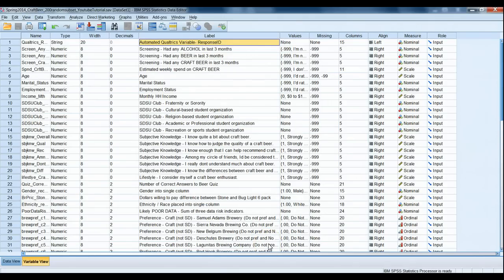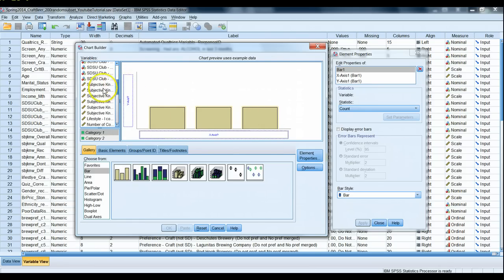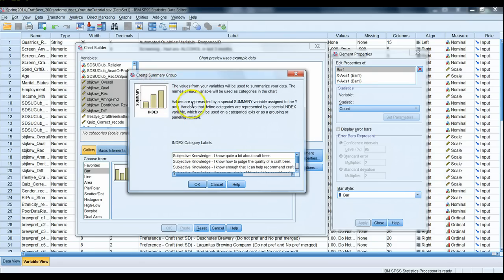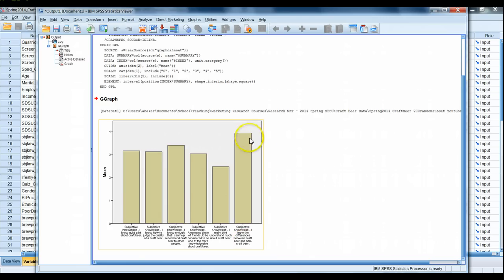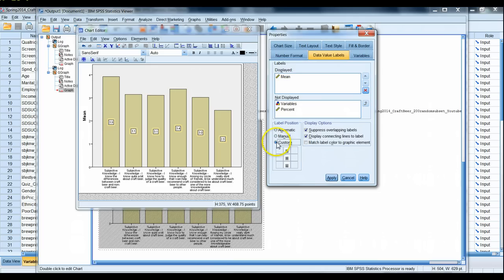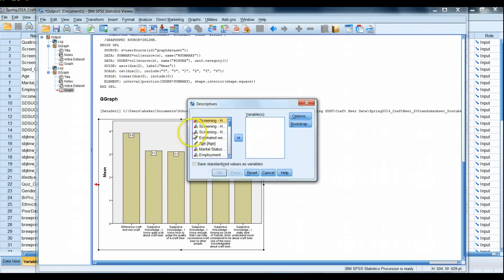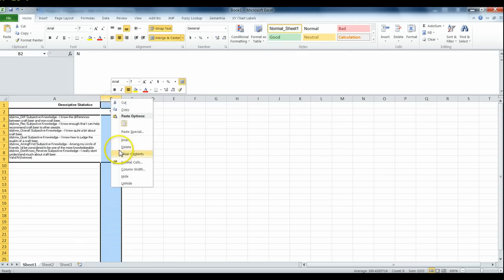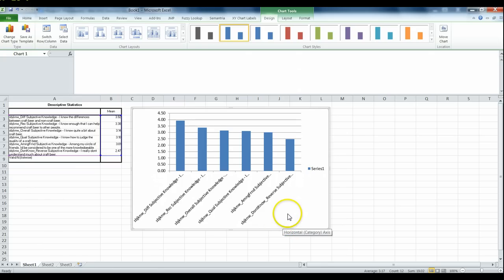Multiple Variable Bar Chart in SPSS and Excel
Multiple Variable Bar Chart in SPSS and Excel.  This video is meant to illustrate how you can show multiple, equally-scaled variables on the y-axis of a multi-group bar chart in SPSS and Excel.